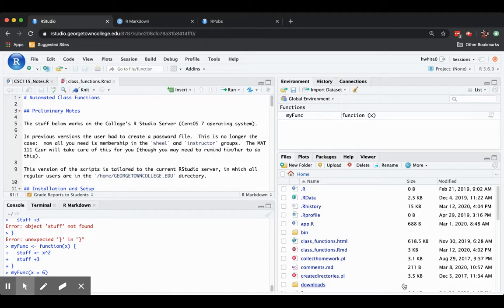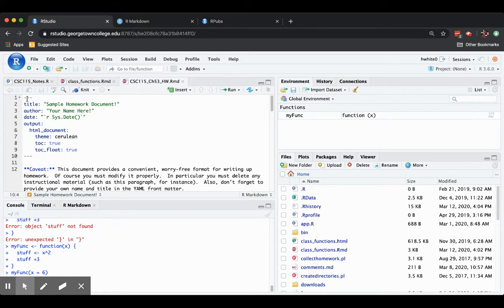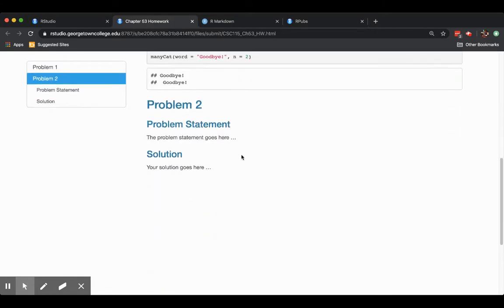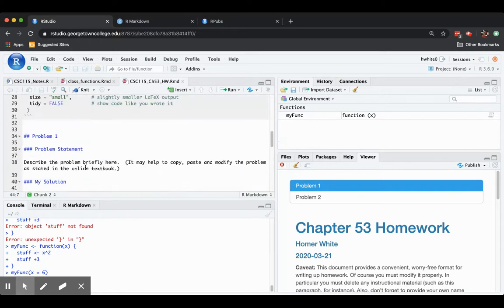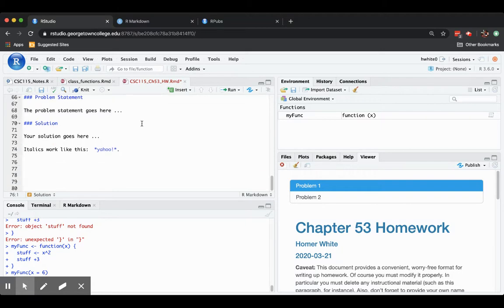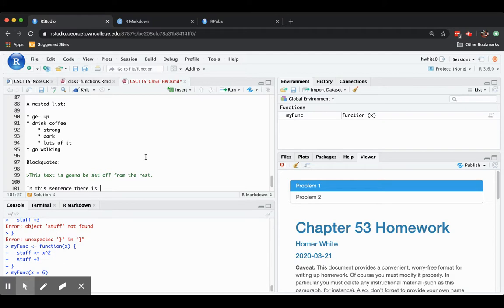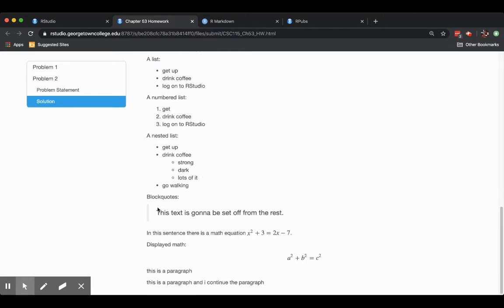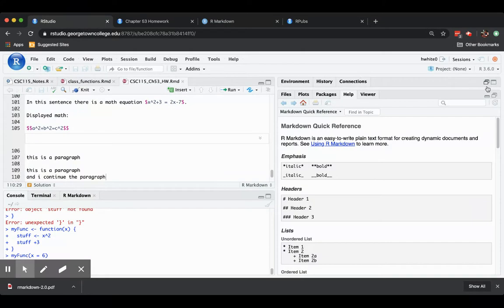R Markdown (Intro)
Introduction to R Markdown